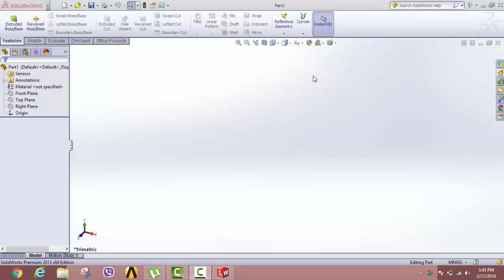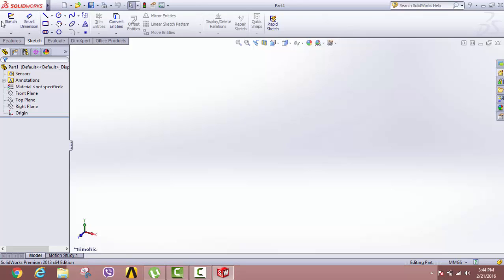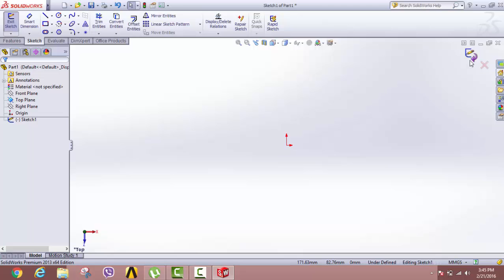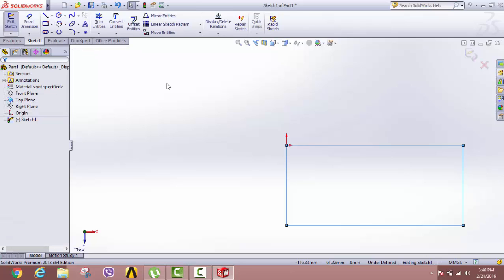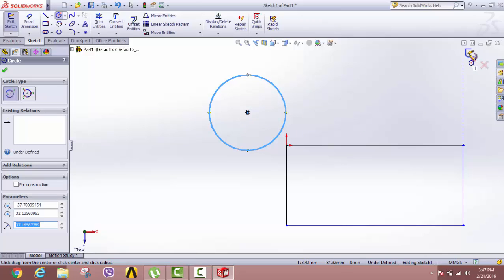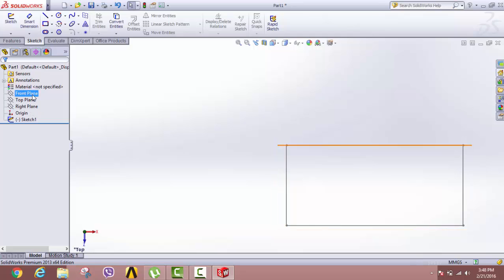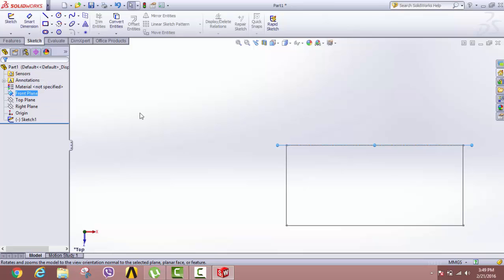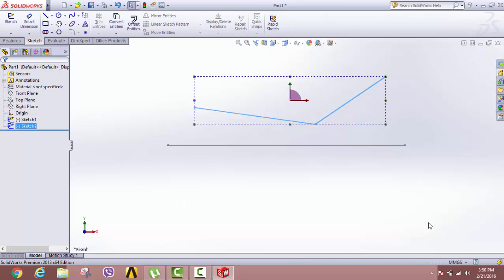lec02 - Starting sketch in solidworks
In this lecture the sketch function in solid work has been discussed. Hope u like ma video. please comment and suggest and also subsrive to my channel